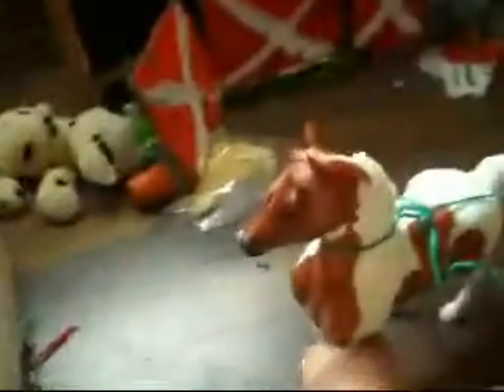my breyers & webkinz tour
okay here it is .I am missing some of my webkinz like angel she is a Chihuahua.She was my first webkinz.